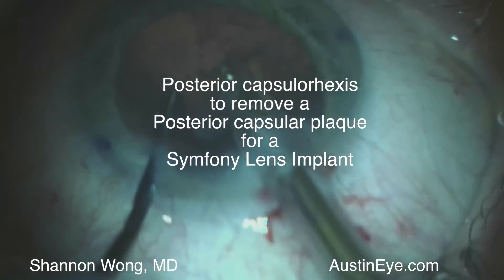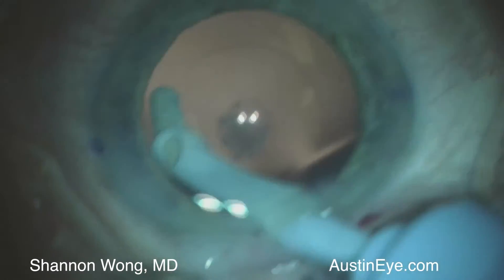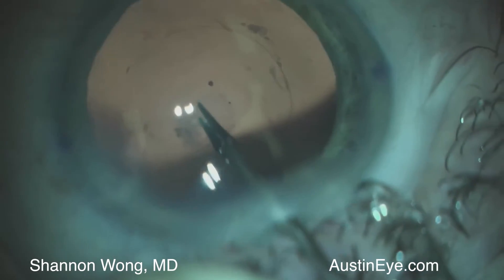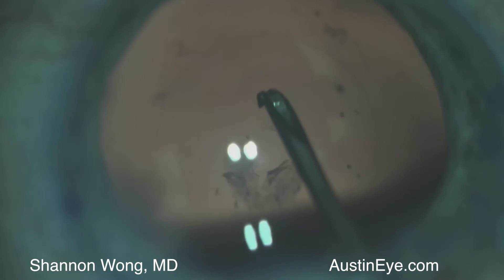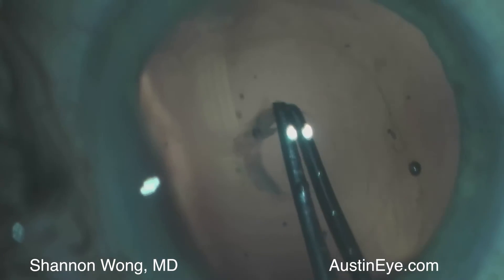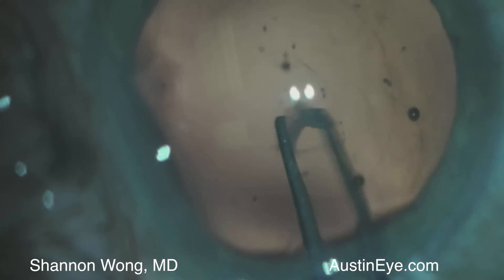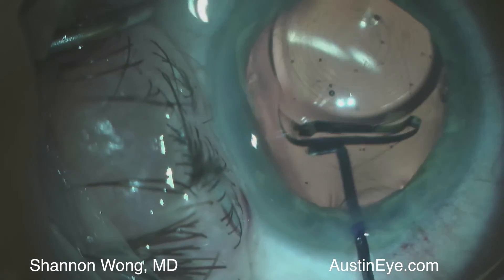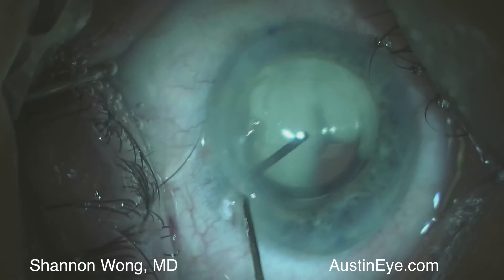Posterior Capsulorhexis with the Symfony Lens. Narrated by Shannon Wong, MD. 2-19-17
Removal of a posterior capsular plaque by creation of a posterior capsulorhexis/capsulotomy followed by placement of a symfony lens implant.